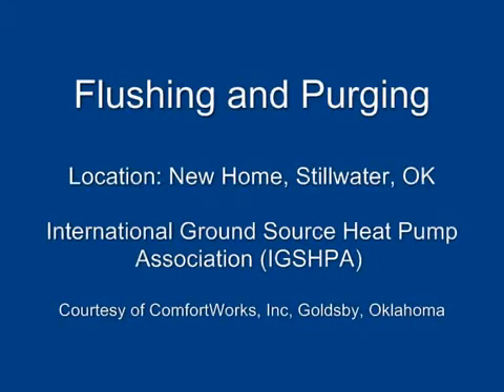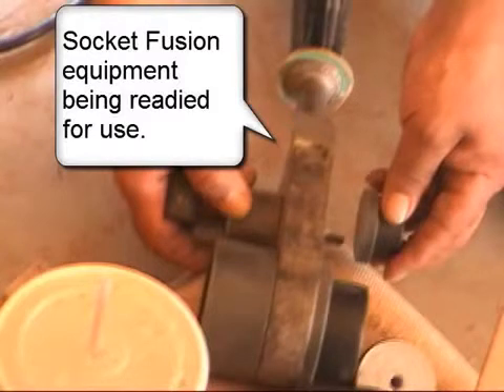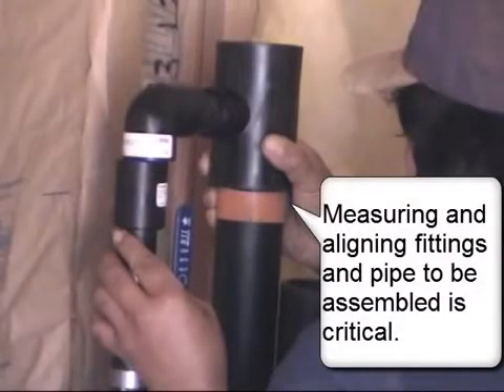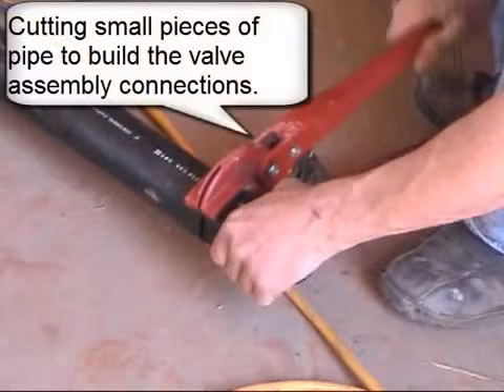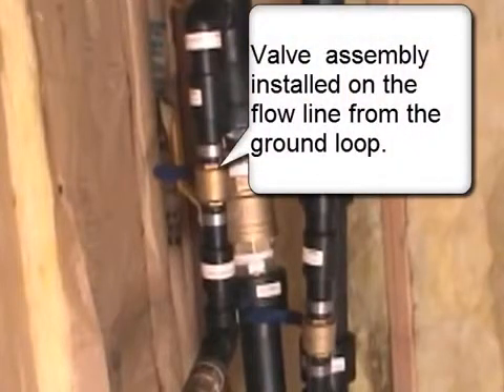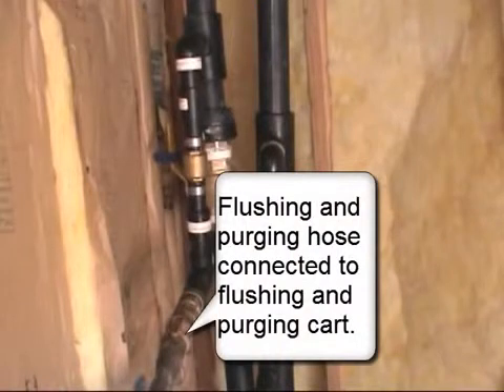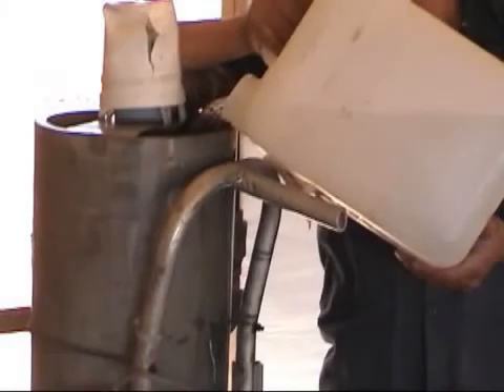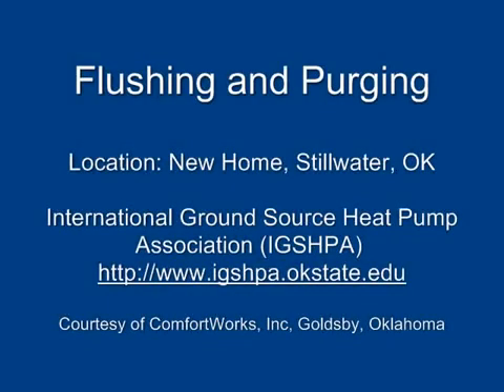HOME 5 Once Geothermal Heat Pump System was installed then System was Flushed and Purged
Once Geothermal Heat Pump System was installed then System was Flushed and Purged. New home in Stillwater, Oklahoma.  Flushing and purging a Geothermal Heat Pump System is very important to remove air bubbles.  Air bubbles in a system will cause cavitations in heat pumps and loss of heat transfer.  Flushing and purging also removes debris, and allows for installation of antifreeze solution.  30% Tax Credit for installing Geothermal Heat Pumps.  Video created by owner of property.
5 of 5 GSHP HOME videos